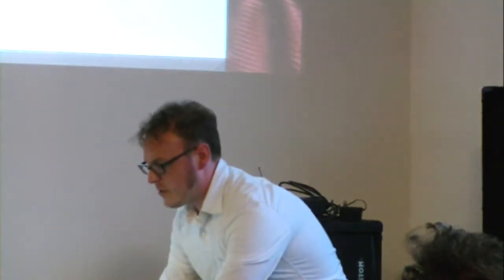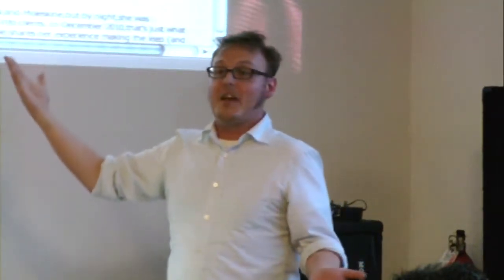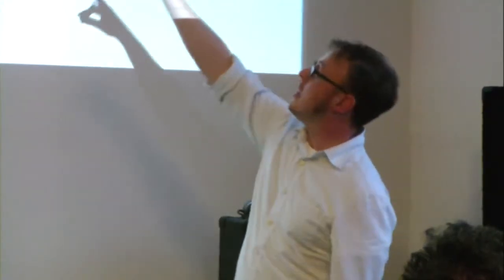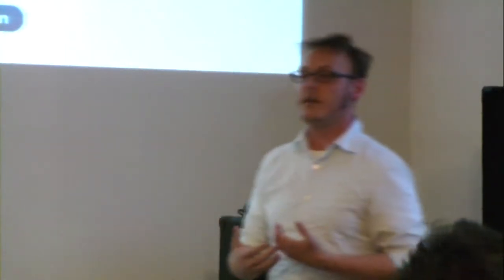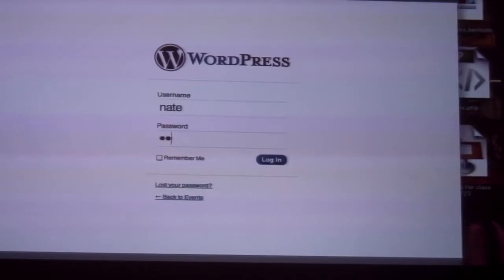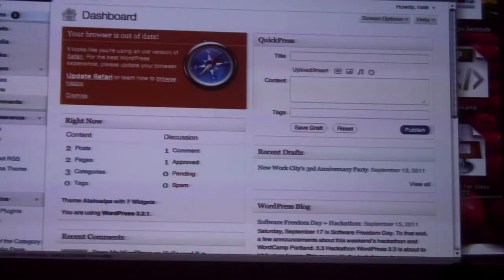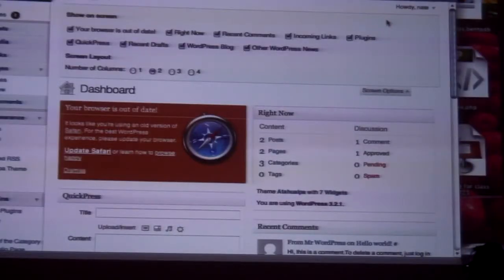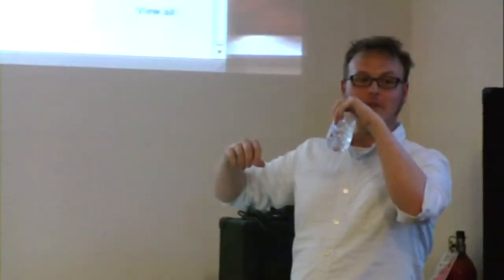How Wordpress Works (2 of 6 - Dashboard) w/ Nate Cooper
WPNYC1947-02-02 How Wordpress Works: A Beginners Overview with Nate Cooper  at WordPress NYC Meetup at new Work City NYC on Sep 20 2011. Part 2 of 6 - Dashboard